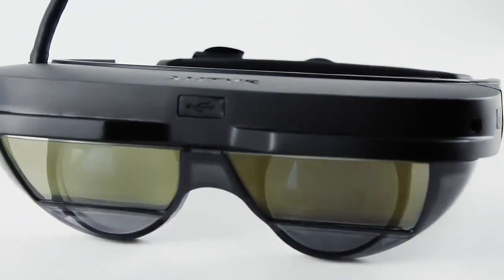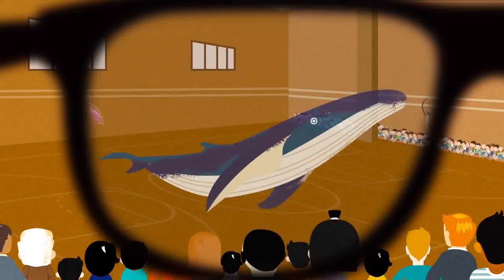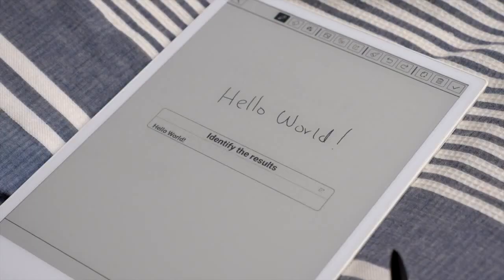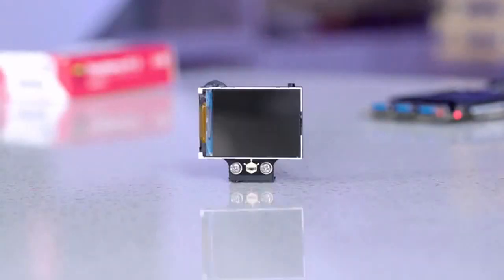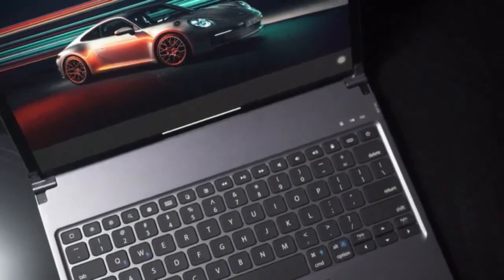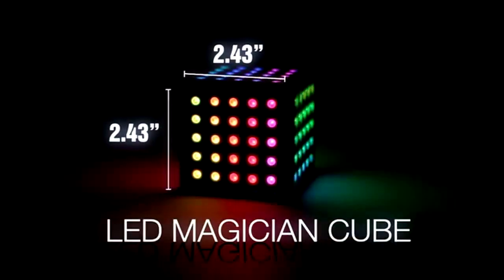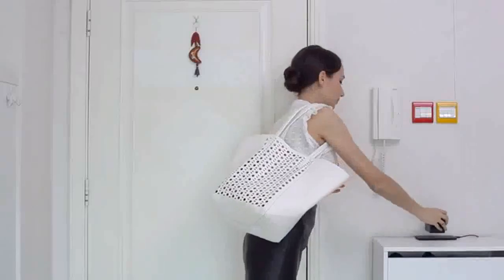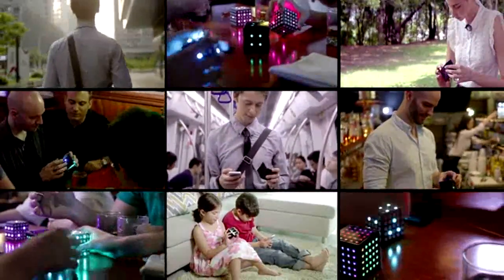Amazing Tech Trending Products 2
Checkout exciting producs like Virtual reality glasses, awesome gadgets for daily work and DIY tools.

Complete details about the products shown in the video and copyrights are belongs to respective products and their owners.

1. MIX is an AR glasses set with a field-of-view (FoV) of 96 degrees. It’s small, lightweight, and compatible with SteamVR.

2. 10.3’’ Carta Screen, Android Apps, 4G Network. E-Pad is the best companion for reading, writing, sketching, browsing news and emails.
You can get it on Kickstarter now！

3. HUSKYLENS is an easy-to-use AI vision sensor which can learn a new object, face, and color just by clicking.

4. World's first keyboard with trackpad, backlit and function keys to give iPad Pro a MacBook-like experience. Perfectly matches iPadOS.

5. QCoo, the first high-tech gadget merges classic game Snake into 3D space, with AR, LED dice and LED effect.